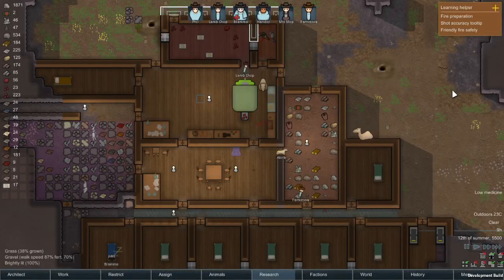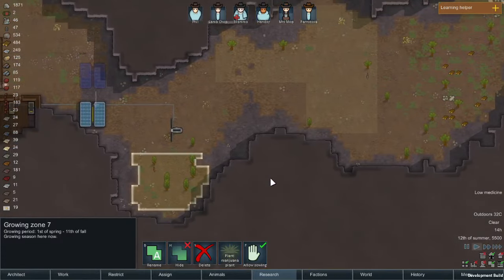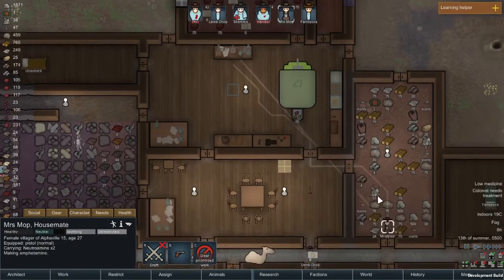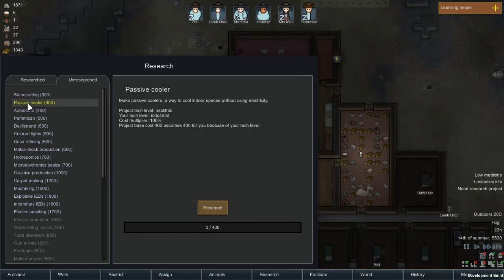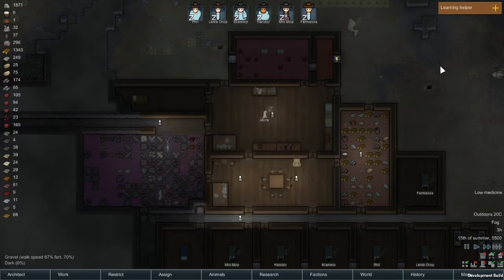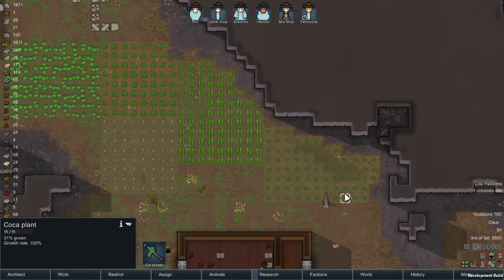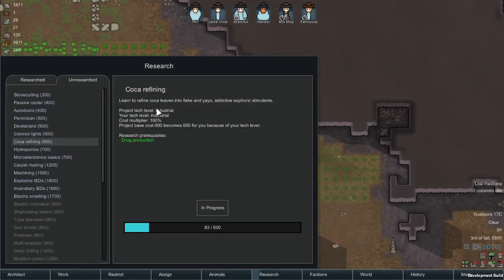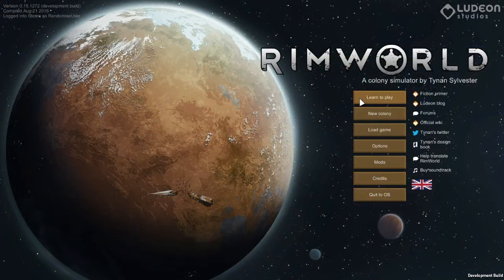RimWorld Alpha 15 preview: Drugs, brewing, drilling & tutorial mode | Let's play RimWorld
We preview RimWorld Alpha 15, looking at how colonists grow & produce drugs, changes to brewing, new drilling & tutorial mode.

NOTE: This is a preview build of RimWorld alpha 15 so anything in this video may change before final release.

In this let's play RimWorld alpha 15 preview, we play one of the beta preview builds of RimWorld alpha 15 to take a look at some of the new features in the game.

We look at the new RimWorld drug system - how you can plant various drug crops, build a drug lab and turn the raw materials into consumable drugs.

We also look at how brewing has been extended and forms part of the drug policy system. Beer now has to additionally ferment in barrels at the right temperature. The new RimWorld drug policy system will allow you to force colonists to take certain drugs at certain times, or if their mood gets too low.

During the course of this let's play RimWorld alpha 15 preview, we get to see some of the nuances of drugs: How colonists can get addicted, what effects taking certain drugs have, and how killing raiders might get you high!

Also in this let's play RimWorld alpha 15 preview: we discuss the addition of late-game drilling, how the new tutorial mode works and how the learning helper gives you tips in a new fashion, how you can build passive coolers and summon trade caravans, plus more.

RimWorld game version: alpha v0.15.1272
Developed by: Ludeon Studio
Formats available: PC Windows, Mac OSX, SteamOS + Linux